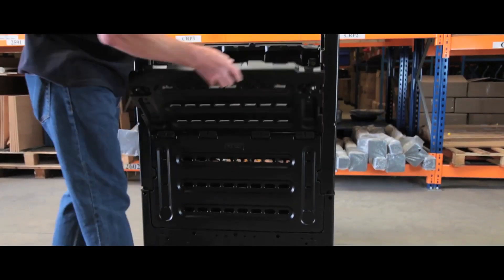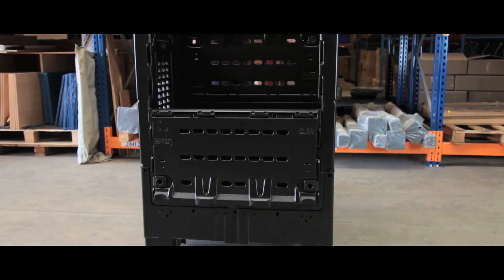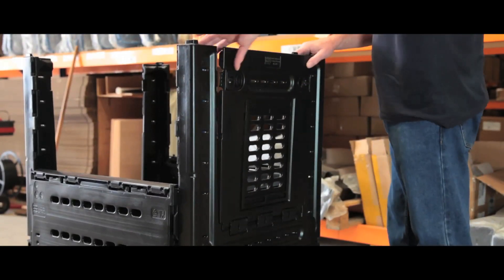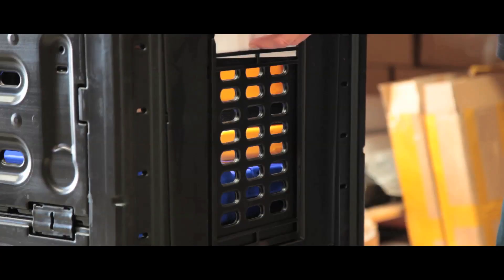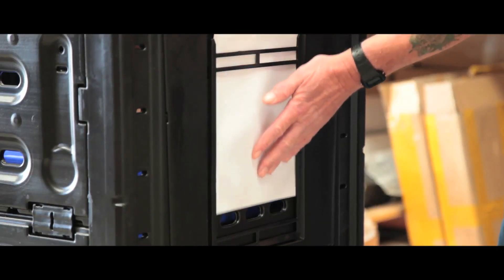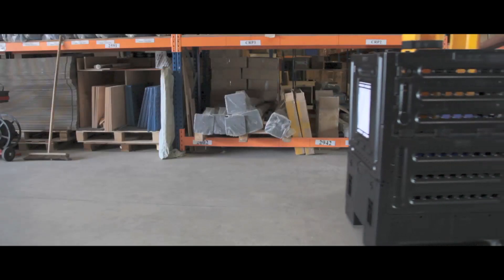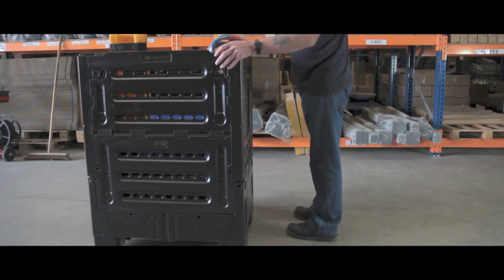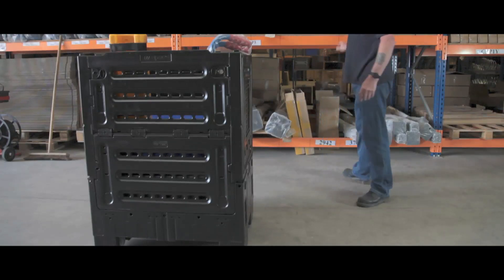Maxi Pac Folding Containers